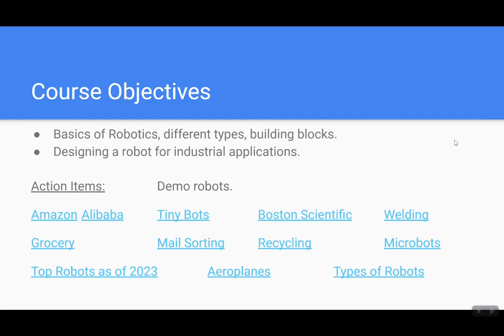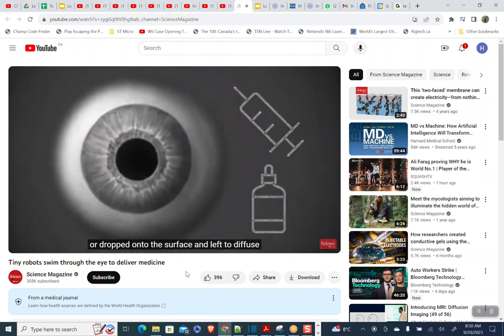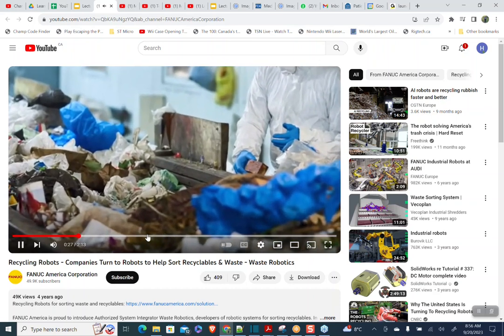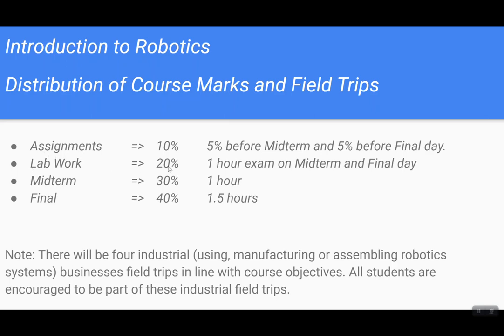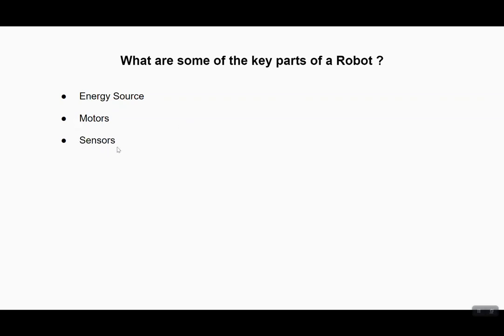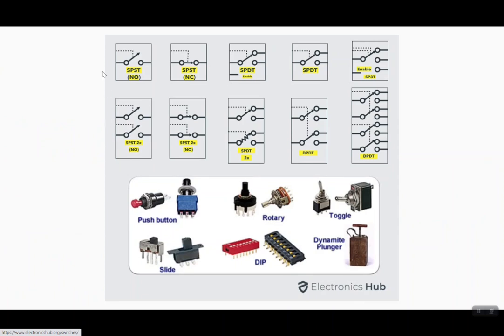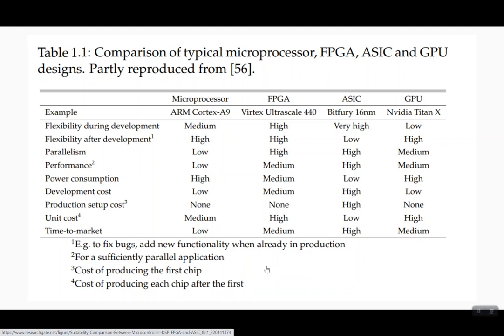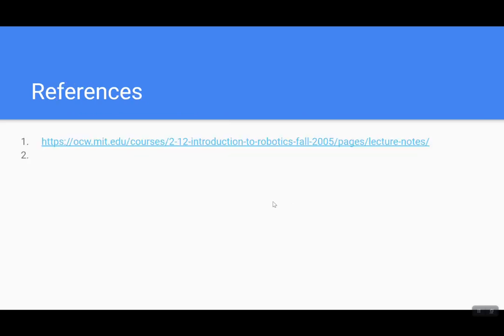Introduction to Robotics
for finding historical details on particular English words.